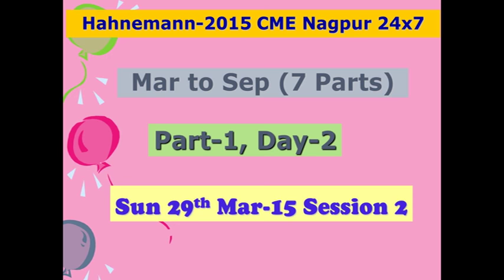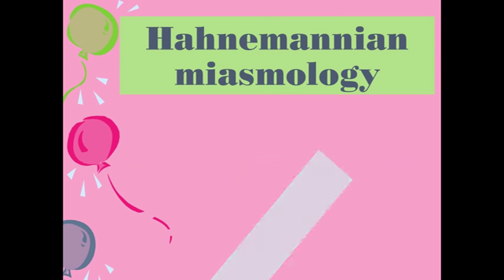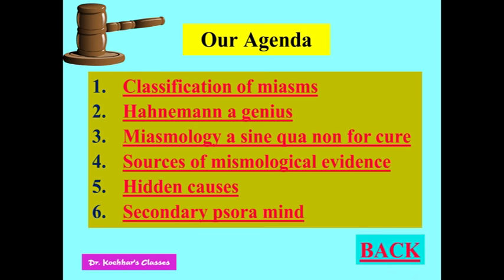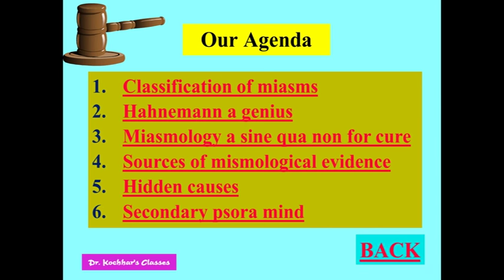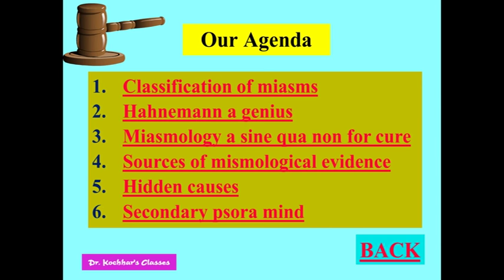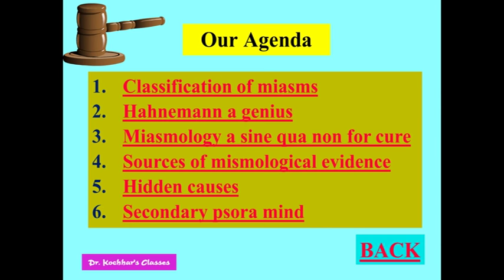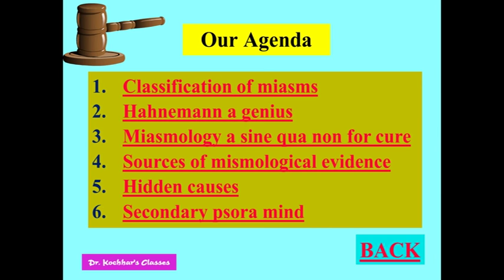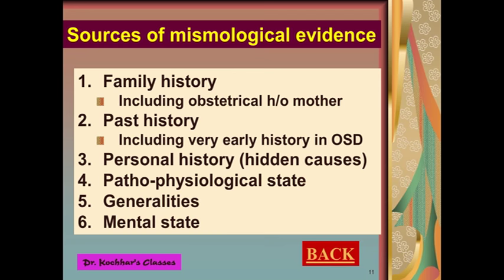P1-D2-S2 CD Hahnemannian miasmology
This is the 4th episode of Hahnemann-2015 CME Nagpur 24x7 held on Sun, the 29th March. Incidentally, it his being uploaded on the eve of the first world yoga day.
Miasms in homoeopathy live a life of negation, confusion, high sounding empty talk and disappointment. Hahnemann's psora from 85% has been brought to 0%, since they say psora no more exists singly, and sycosis rules the roost.
In this session Hahnemann's miasmology has been taken up with a logical, easy to follow angle having practical utility.
Comments and Questions are invited.
Dr Suhas Deotale, Co-ordinator